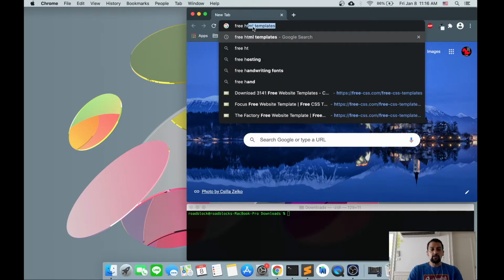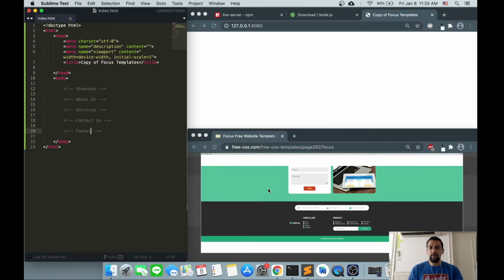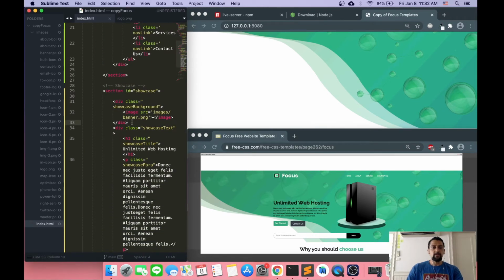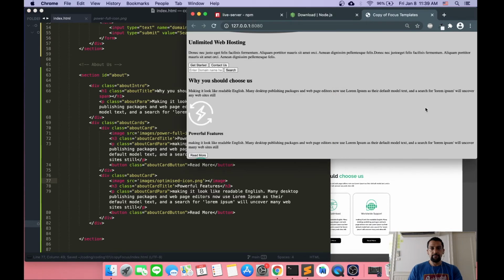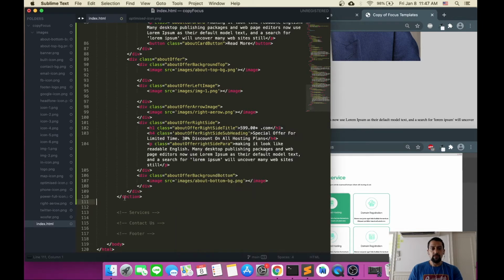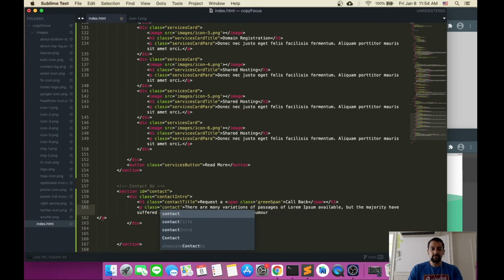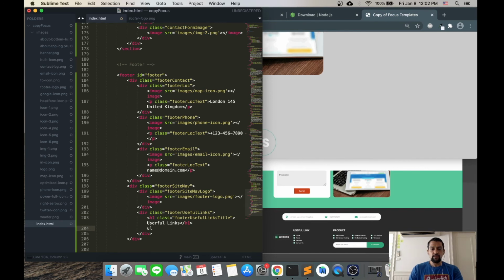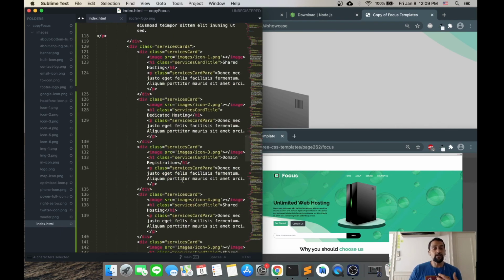HTML and CSS Layout and Planning (Part 1) - เค้าโครงและการวางแผน HTML และ CSS (ตอนที่ 1)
Welcome to the First Lesson in your Journey to becoming a Full Stack Developer!  Today we're going to take a look at HTML and take a deep dive into how to organize the structure of an HTML Page.  We're going to focus on the big components and then bring in CSS and further tie it into the Back end with Python and Django and finally deploy it to a live production site!  If you have any questions of comments, please leave us your thoughts opinions and feedback below.  We look forward to hearing from you.

ยินดีต้อนรับสู่บทเรียนแรกในการเดินทางสู่การเป็นนักพัฒนาซอฟต์แวร์เต็มรูปแบบ! วันนี้เราจะมาดู HTML และเจาะลึกเกี่ยวกับวิธีจัดระเบียบโครงสร้างของหน้า HTML เราจะมุ่งเน้นไปที่ส่วนประกอบขนาดใหญ่จากนั้นนำ CSS และผูกเข้ากับ Back end ด้วย Python และ Django และนำไปใช้กับไซต์การผลิตจริงในที่สุด! หากคุณมีคำถามเกี่ยวกับความคิดเห็นโปรดแสดงความคิดเห็นและข้อเสนอแนะของคุณไว้ด้านล่าง เราหวังว่าจะได้ยินจากคุณ.

0:00 Intro
2:15 Setup
3:52 Live-Server
5:11 Start HTML and Page Outline
8:40 Showcase Section
12:00 Nav Section
16:00 Showcase Image and Form Field
18:30 About Us Section
27:18 About Us Offer Section
30:30 Services Section
37:02 Contact Us Section
41:03 Footer Section
50:33 HTML Attributes
52:45 Review